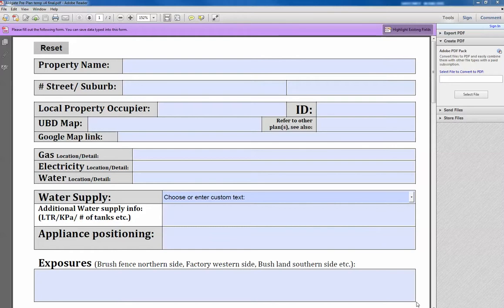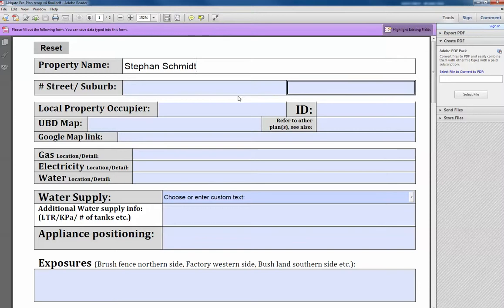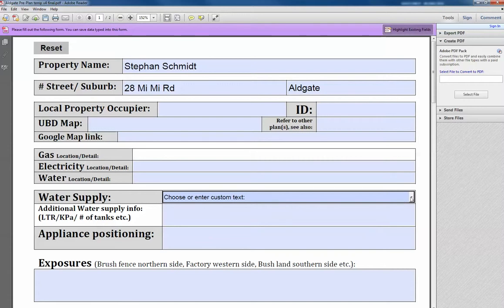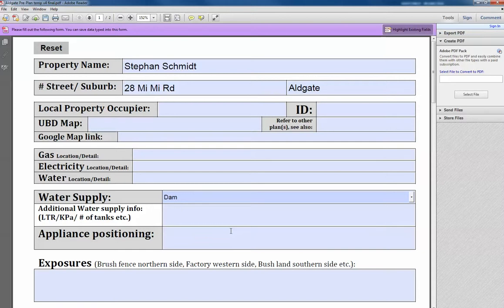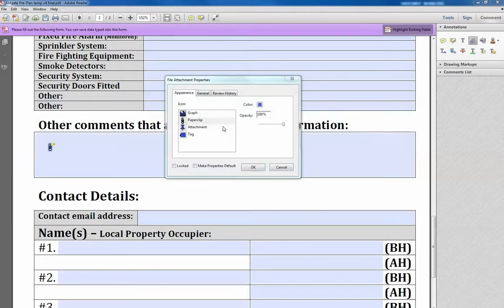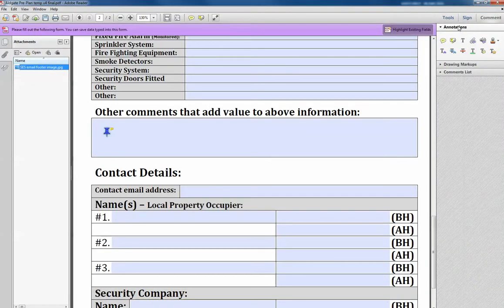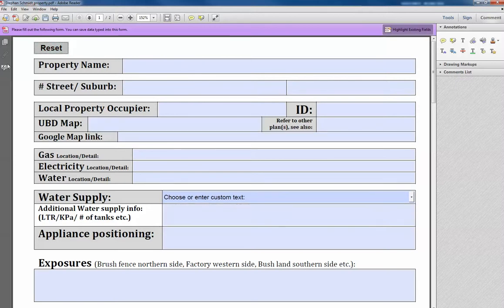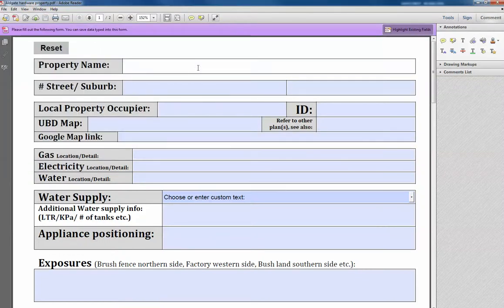Interactive Pre plan PDF